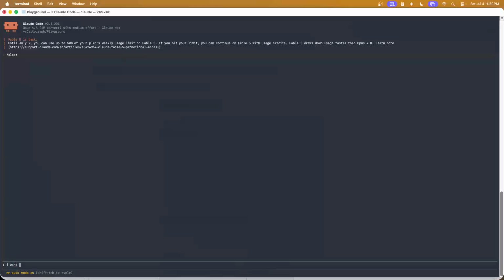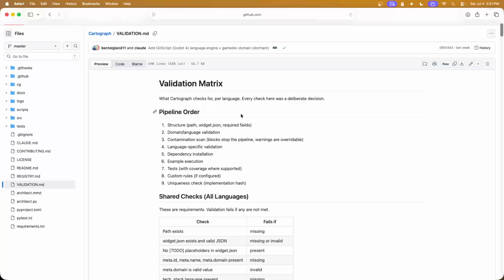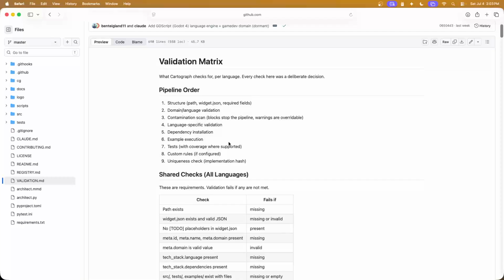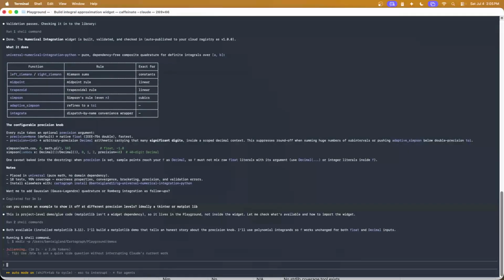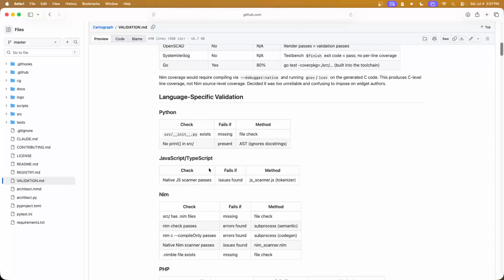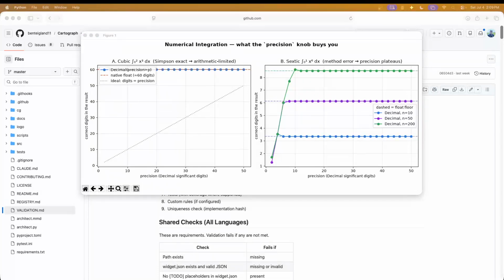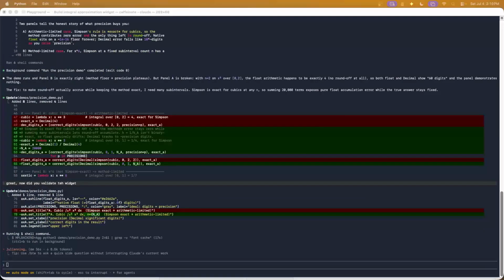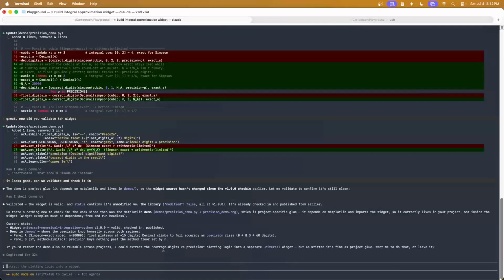Validating a Widget | Cartograph EP2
The current state of AI code generation is built on quicksand. Developers are trapped in an expensive loop of "vibe coding" and paying a massive token "debugging tax" and wrestling with model variance every time a new LLM drops.

In this video, I go through the validation part of the Cartograph engine. This gives you a better look as to what is going on underneath the hood.

This tool works for Claude Code, Codex, Cursor, Grok Build… essentially any AI that can use a CLI!